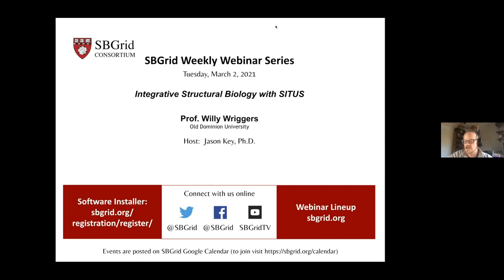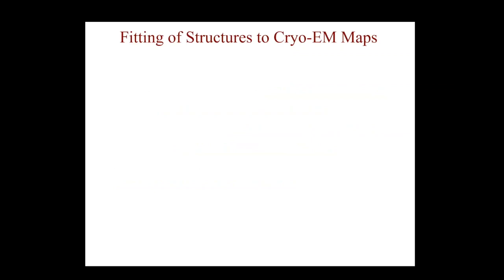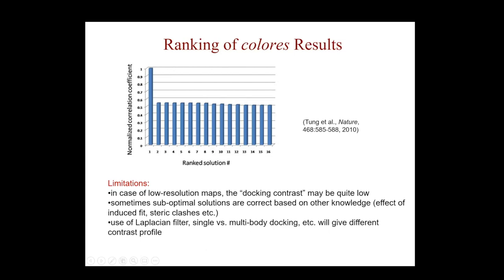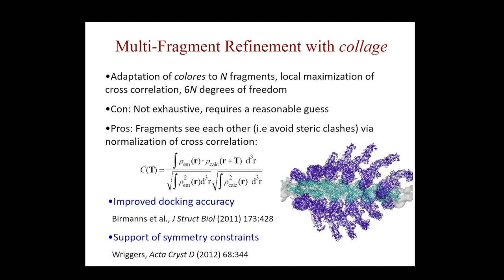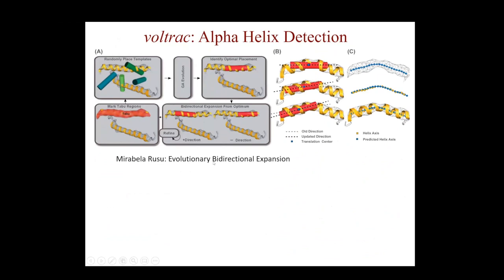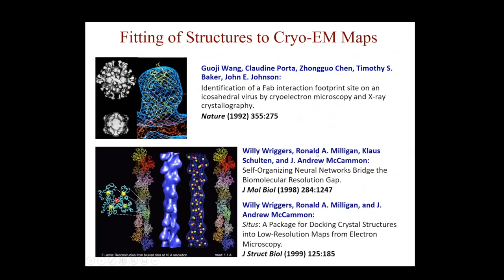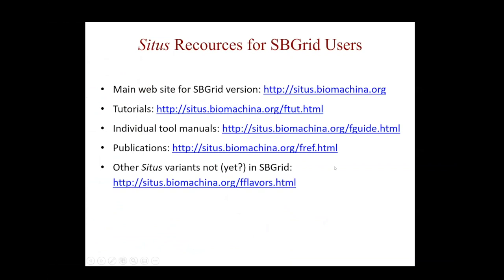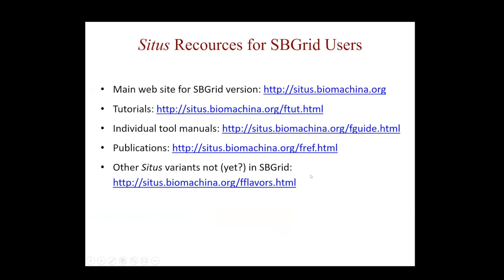SITUS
Topic: Integrative Structural Biology with SITUS
Presenter:  Prof. Willy Wriggers, Old Dominion University

Willy Wriggers
Professor, Mechanical & Aerospace Engineering, Old Dominion University
Dr. Wriggers earned a Ph.D. in Physics from the University of Illinois, Urbana-Champaign in 1998. He held postdoctoral positions in Electron Microscopy (Scripps Research Institute) as well as Theoretical Chemistry (University of California, San Diego). In 1999 he was appointed Assistant Professor at The Scripps Research Institute. In 2003 he moved to the University of Texas Health Science Center, Houston, where he earned tenure as Associate Professor of Biomedical Informatics and Molecular Medicine. In 2007 he joined the private D. E. Shaw Research laboratory in New York City. In 2014 he returned to an academic position as Frank Batten Chair of Mechanical and Aerospace Engineering at ODU.